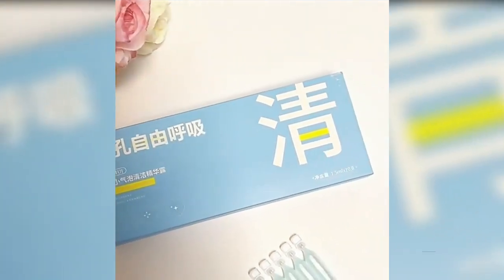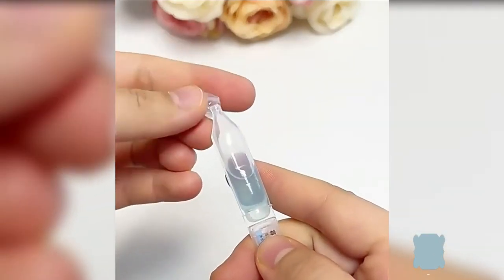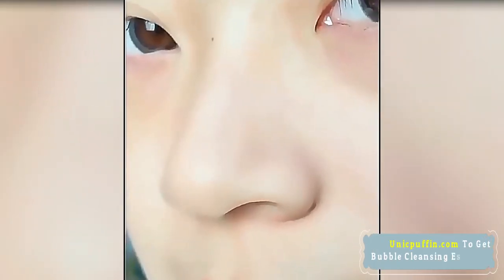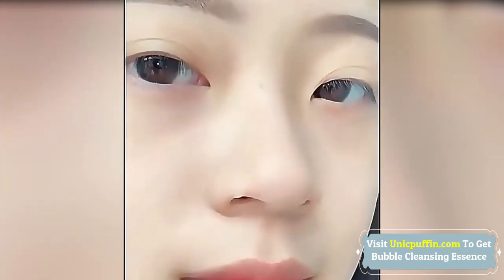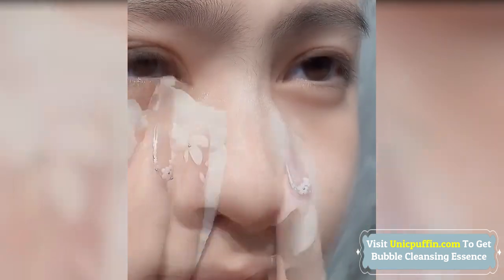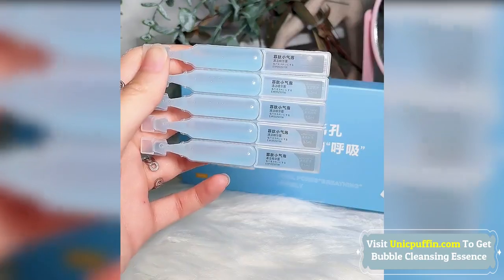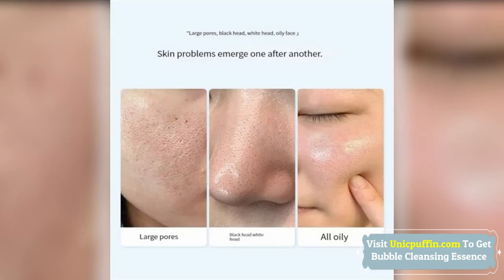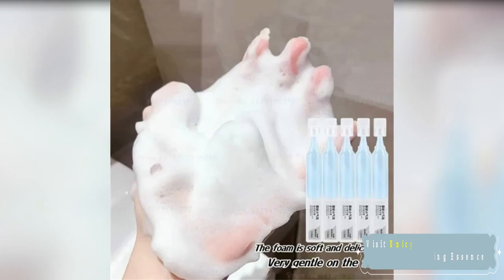Oligopeptide Small Bubble Cleansing Essence Review 2023 - Does It Work?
Oligopeptide Small Bubble Cleansing Essence can dissolve dirt layer by layer, protect skin mildly and not irritate, clean the surface oil surface, regulate skin cutin metabolism, dredge pore dirt, gradually enter pores to clear dirt, and make skin pores delicate, helping face pores shrink.

Essence skin nourishing oligopeptide ingredients, small bubble essence lotion, showing attractive skin, delicate pores, clean skin, fresh and dense.

oligopeptide cleansing essence,
oligopeptide small bubble,
oligopeptide small bubble cleansing essence,
polypeptide,
oligopeptide small bubble cleaning essence,
oligopeptide for skin,
palmitoyl oligopeptide,
dipeptide,
shoprexo,
marvelature,
phenoxyethanol,
shoprexo reviews